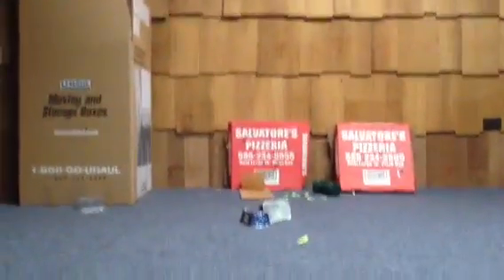Blowgun vs ballistic gel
Homemade blowgun shot into ballistic gel